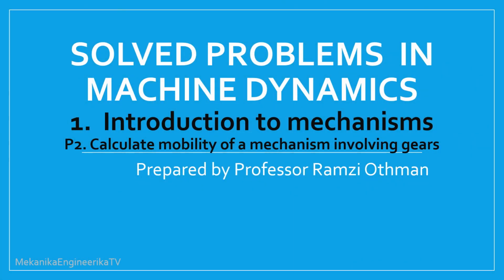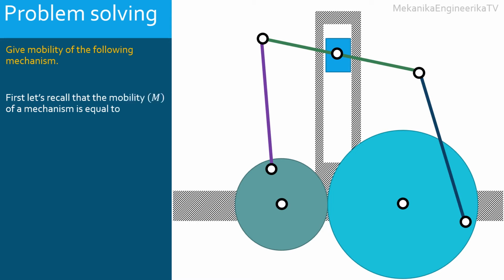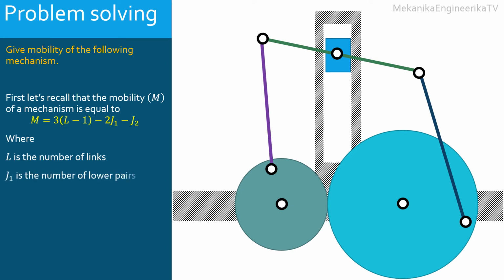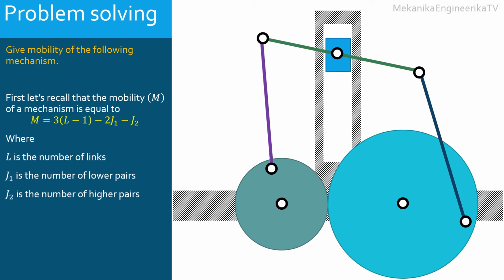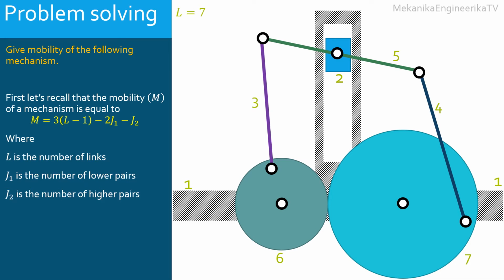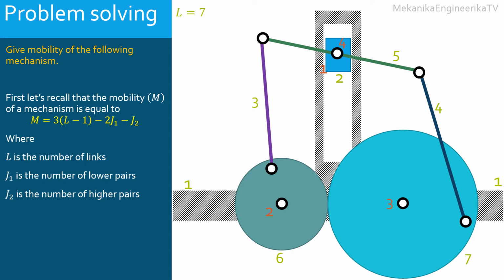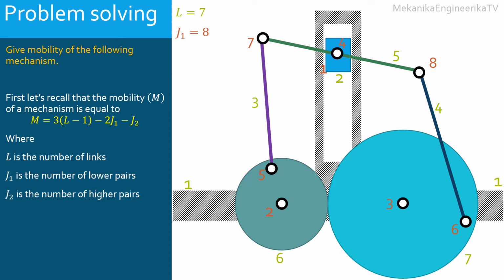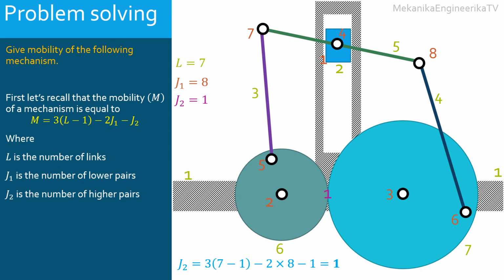Machine Dynamics, Solved Problems, Linkages, Mobility of a mechanism, Problem 2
This video is part of a series of videos presenting solutions of problems related to the machine dynamics topic.
This video presents the solution of a problem dealing with the determination of mobility of a mechanism involving gears.
In this problem we are asked to determine the mobility of the mechanism shown here.
First, recall that the mobility, M, of a mechanism is equal to
Three times L decreased by 1 minus twice j 1 minus j2
Where
L is the number of links in the mechanism, L is the number of mechanical parts in the mechanism.
J 1 is the number of lower pairs, it is the number of kinematic pairs that allow, each, one degree-of-freedom.
And
J 2 is the number of higher pairs, it is the number of kinematic pairs that allow two degrees of freedom, each pair.
Here the mechanism is made of 7 links: the ground, the slider C, three bars, and two gears.
Thus, L is equal to 7.
The lower pairs here are the pin or rotating joints,
And the prismatic or translating joints.
There is one prismatic pair connecting the ground to the slider, as the slider can only translate vertically relatively to the ground.
There is seven pin kinematic pairs, all are simple and connecting two links each.
Thus each pin joint is counted once.
There is a pin joint between each gear and the ground. These are two rotating joints.
There is one pin or rotating joint between the slider and the bar 5.
There is two pin joints between the bars and the gear. Mainly, there is a rotating joint between bar 3 and gear 6 and there is a second joint between bar 4 and gear 7.
Finally, there is two pin joints between bars: one rotating joint between bars 3 and 5, and one rotating joint between bars 4 and 5.
In all we have one translating joint and seven rotating joints.
Thus, j 1 is equal to 8.
The higher pairs or the pairs allowing two degrees of freedom are cam joints or gear joints
Here we have one gear joint between the two gears.
Thus j2 is equal to 1.
Finally, the mobility is equal to
3 times 7 minus 1
Minus 2 times 8
Minus 1
Which is equal to 1.
Hence, the mobility here is equal to 1
The mechanism has one degree-of-freedom.
Thus all links can be controlled by driving only one gear for example.
If the position of one link is known, for example a gear angle, the positions of all other links are predictable.